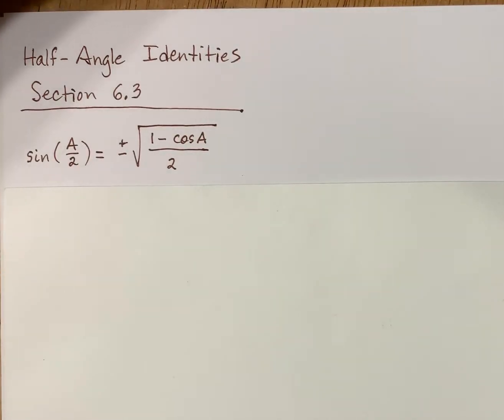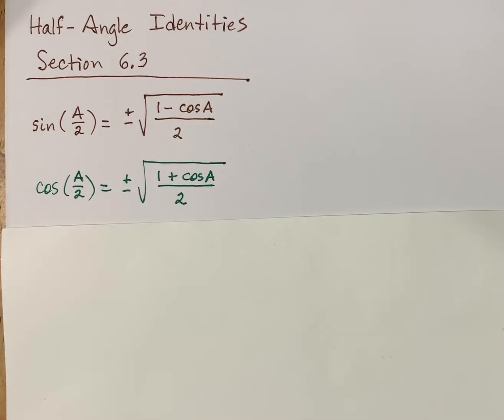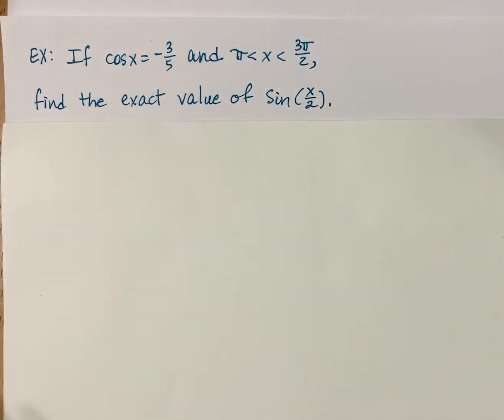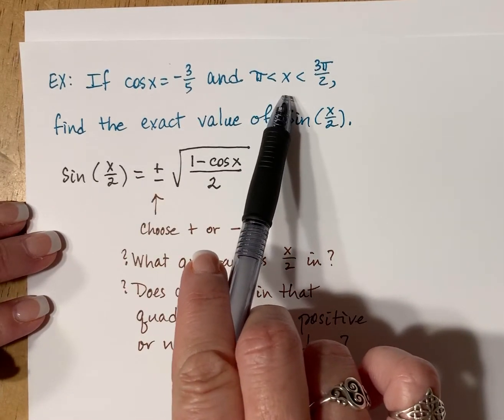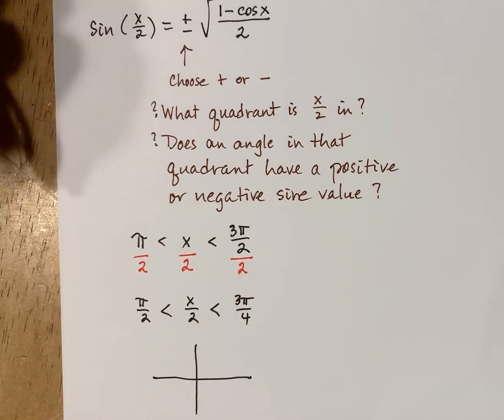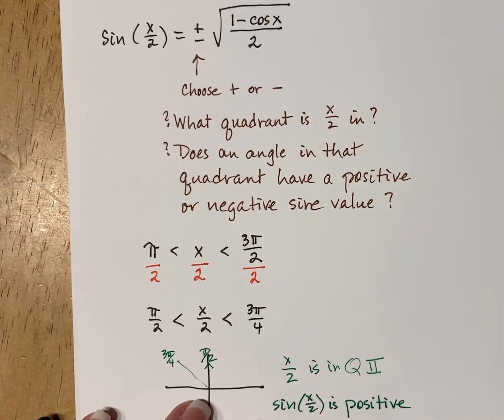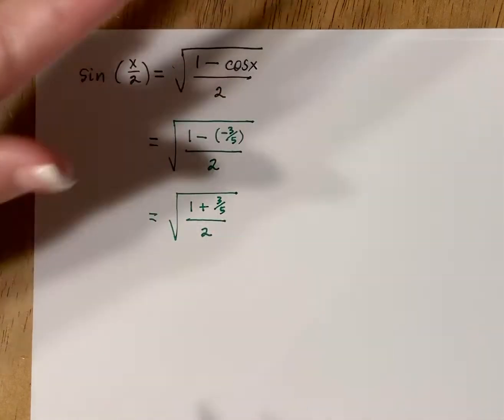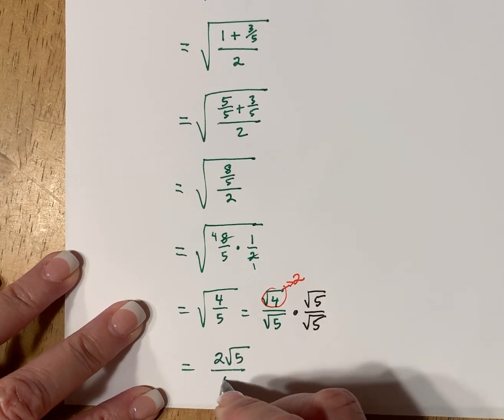Half angle identities part 1